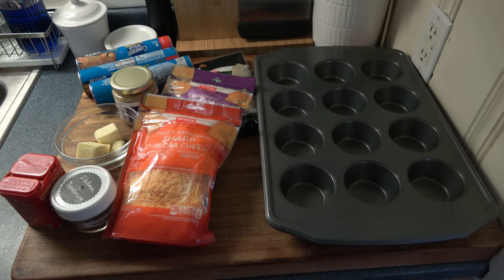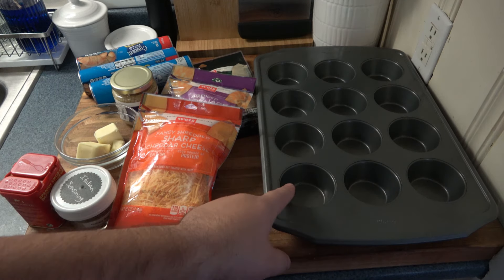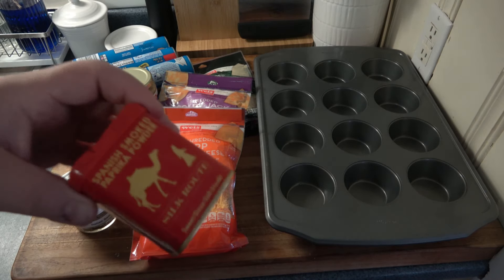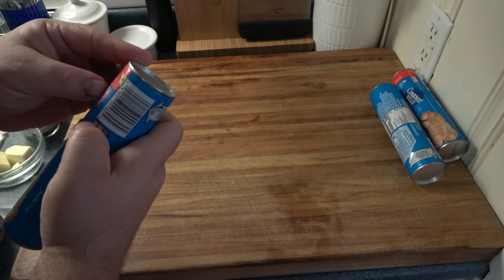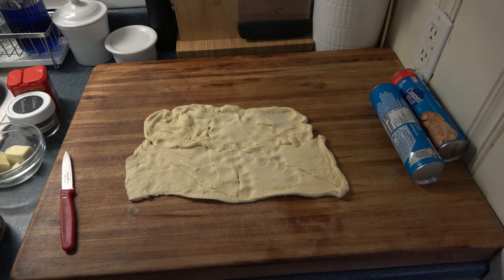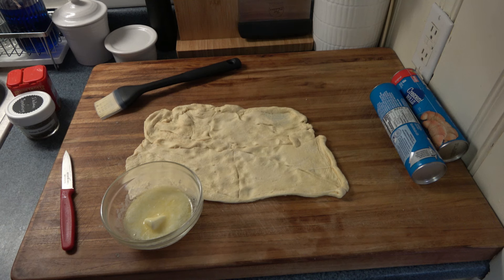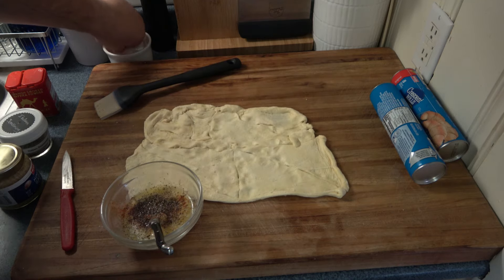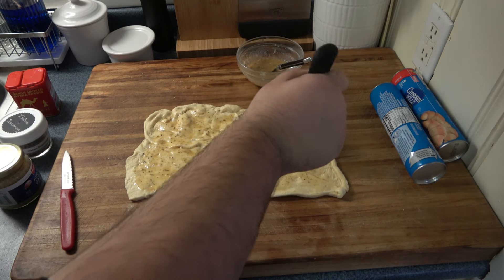Making A CRUFFIN (Cheesy Crescent Muffins) I Saw It On Social Media, So I Had To Try It...